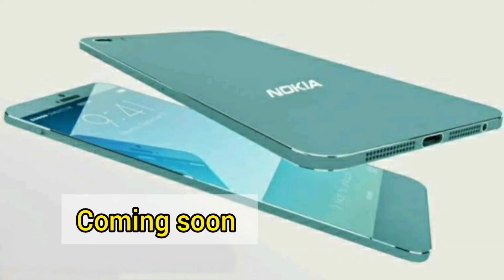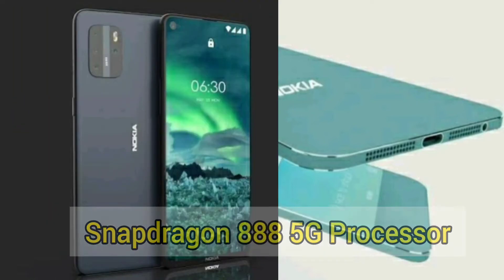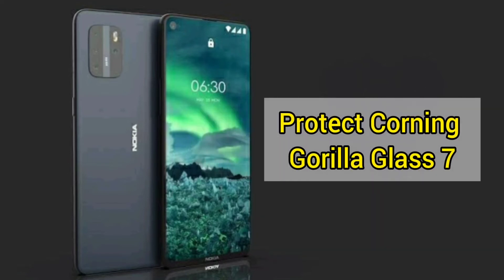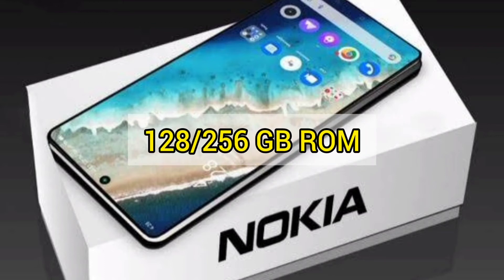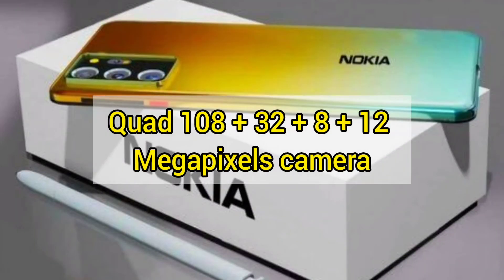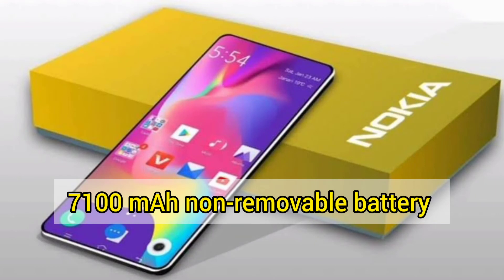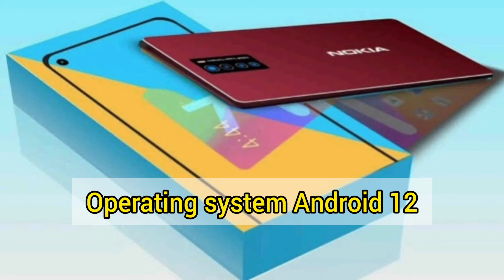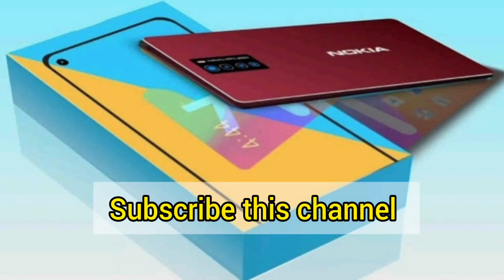Nokia 6.3 Pro full specification Feature Price Release Date & Review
You will get all kinds of Mobile Review on this channel.